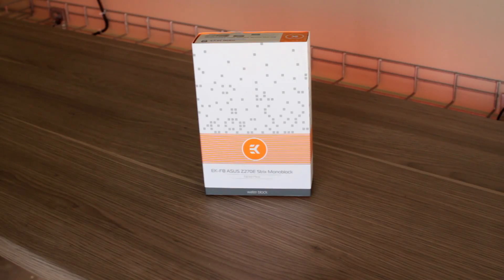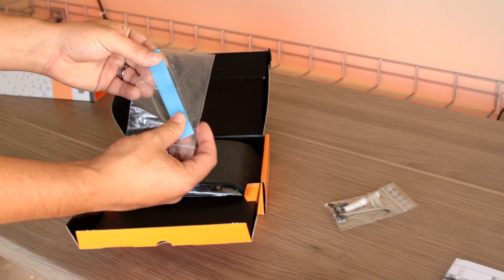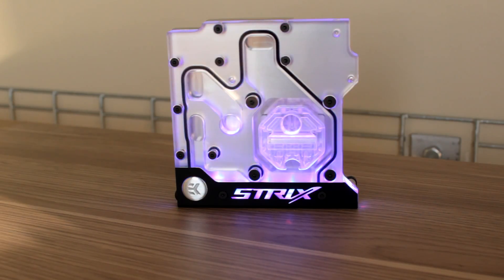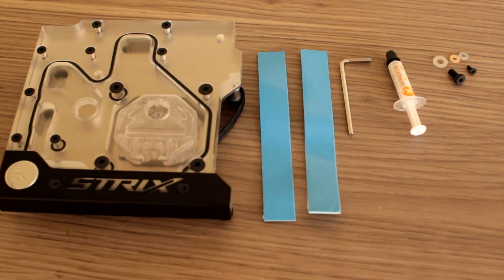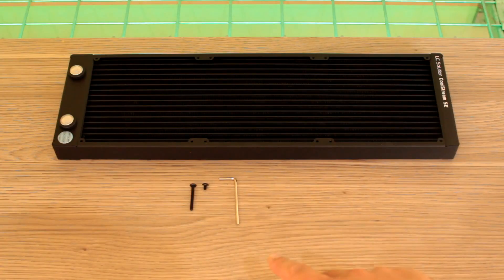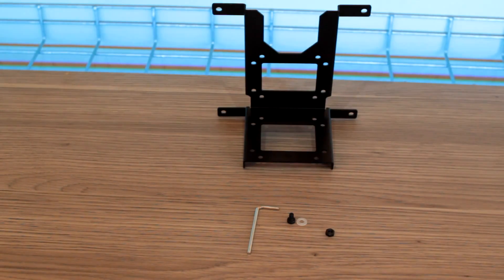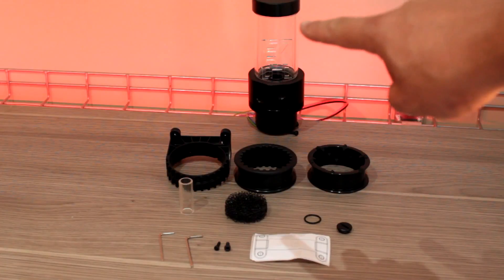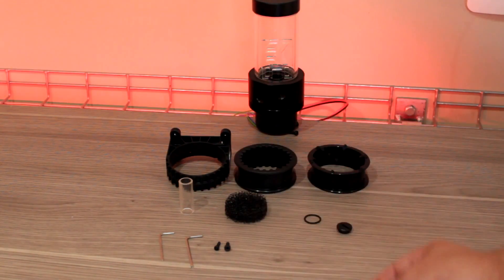EK Mono Block/ D5 Pump / Radiator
EK-FB RGB Monoblock - Nickel 0:45

EKWB EK-CoolStream CE 420 Radiator 3:40

EK-UNI Pump Bracket 4:29

EKWB EK-XRES 140 Revo D5 PWM High-Performance Water Cooling 5:02 Pump